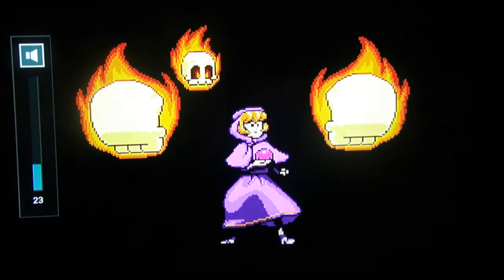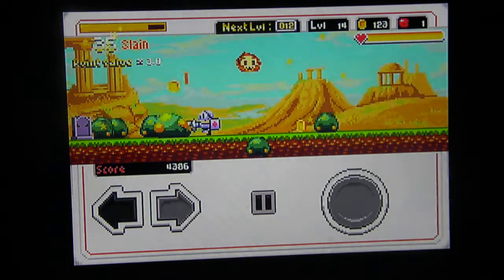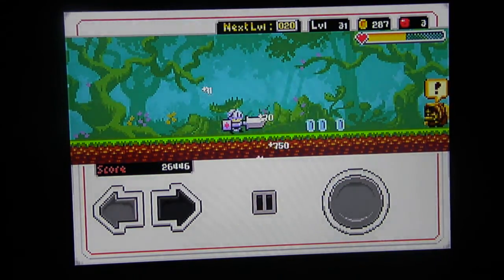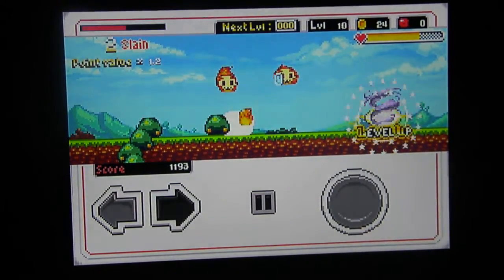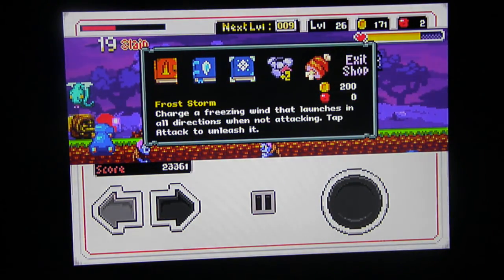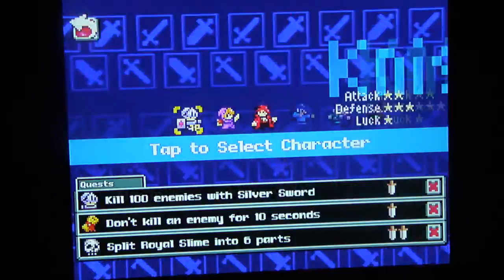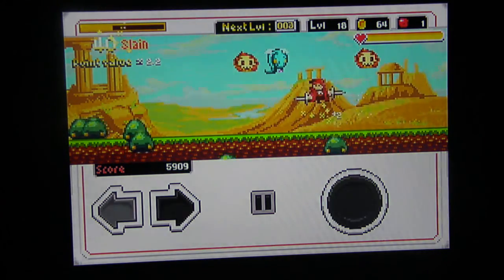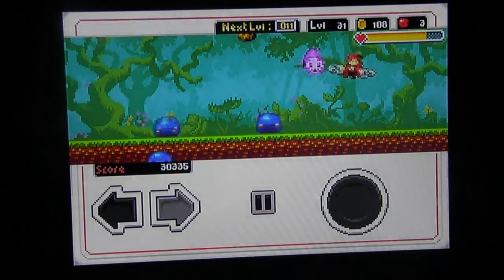Low Standards:Episode 276,Slayin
The only way to kill monsters is to simply move left and right.

The Game:Played on the IPad Air 1 on the HDTV
The Camera:Recorded with the Olympus